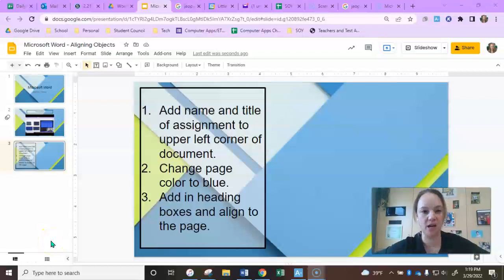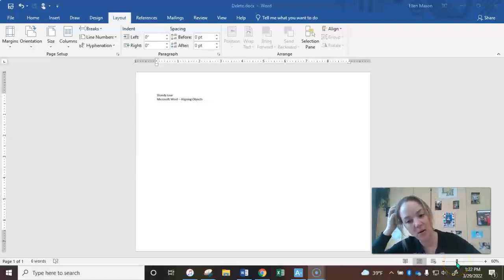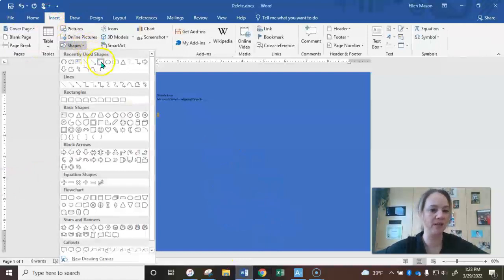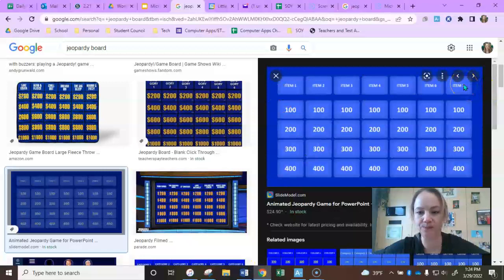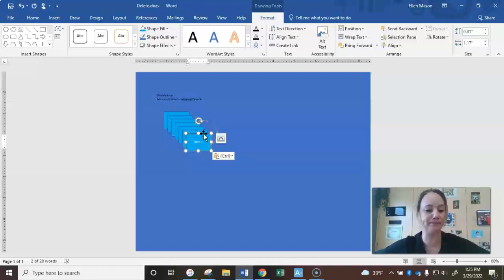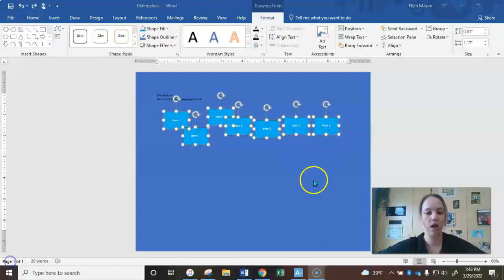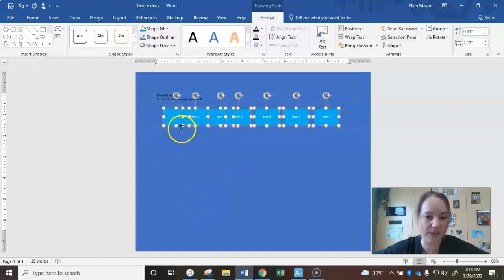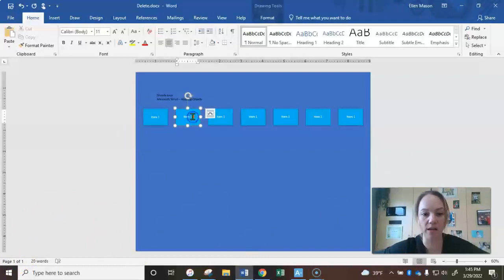Microsoft Word Aligning Objects Slide 3